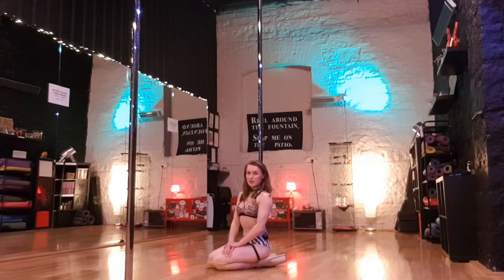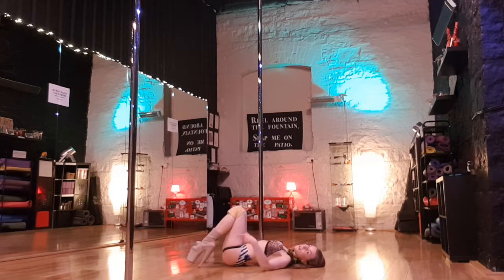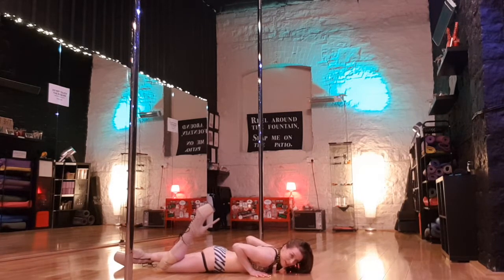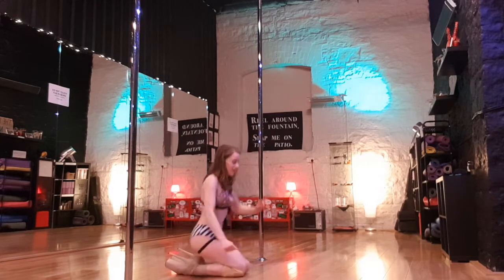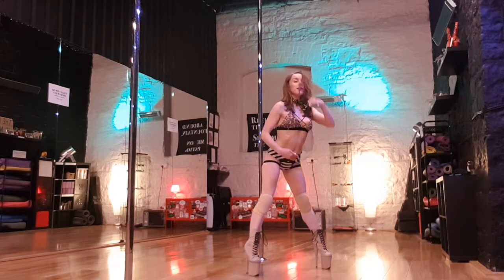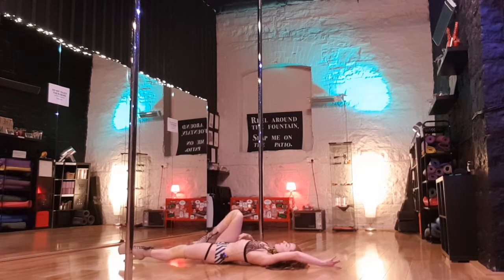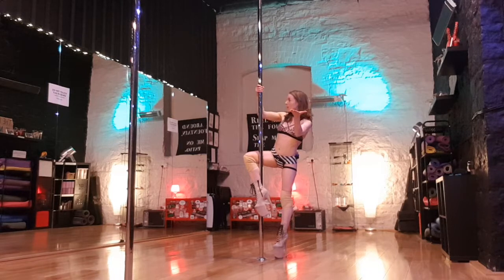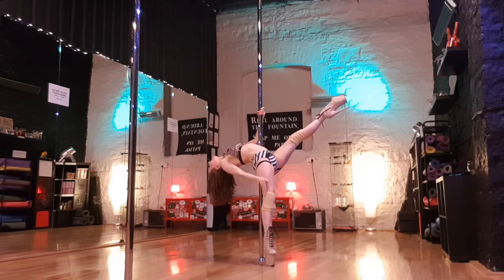Beginner Pole Dance Choreography Tutorial By Arlene Caffrey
Here's a lovely sensual yet playful choreography for you to learn at home and is an example of what you can learn on my new website that has a full and growing library of pole dance, floorwork, chair dance and conditioning tutorials for the home poler

In this choreo, we're starting off on the floor, however as the choreography is a 'full circle' you can start at any point in the sequence and still complete all the steps. I'm dancing to 'Sweet' by Cigarettes After Sex in the demo (highly recommend!)

Elements in this choreography (Detailed tutorials of individual elements are available separately on my website):
• Trucker Girl Pose
• Hip Bridge Body Rolls
• Bunny Hop
• Leg Admiration Switches
• Waiter Pirouette
• Fankick
• Front Hook Spin
• Floor Pirouette
• Spider Spin
• Pirouette
• Body Roll Descent